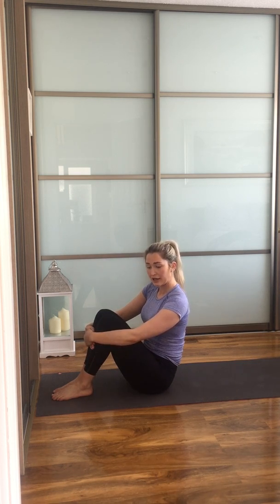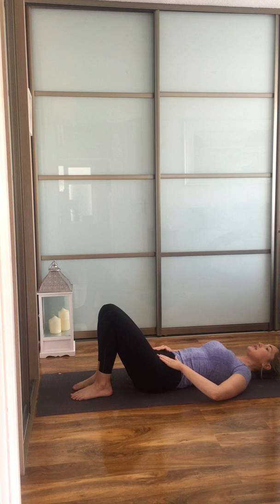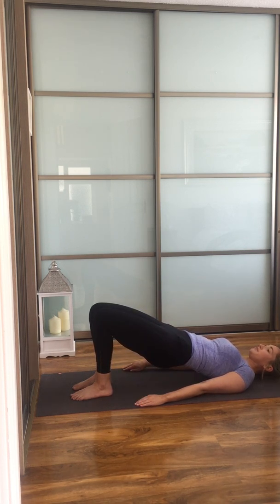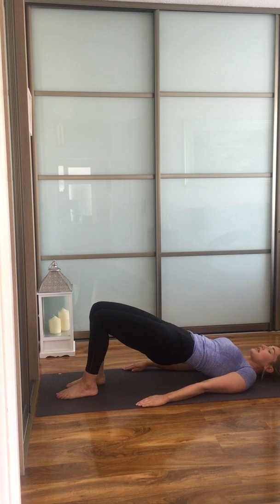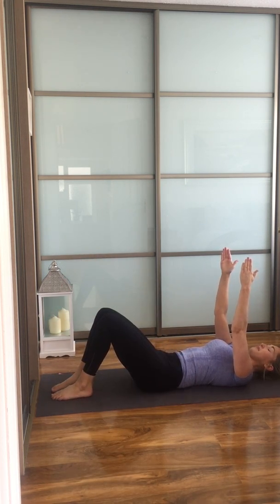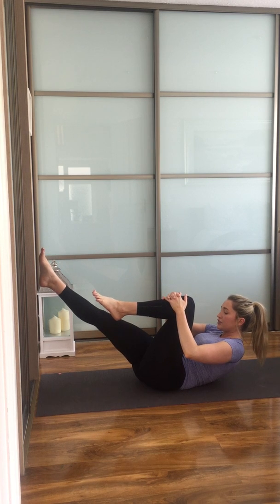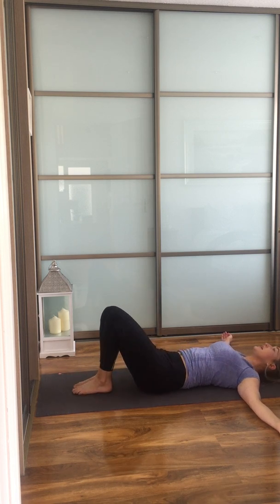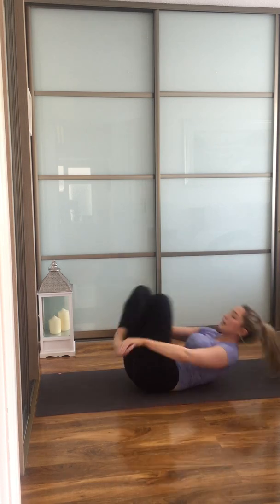Quick Ab Blitz with Sophie MallenMovement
Not very long but very effective ! This can be done in addition to my previous video (Shaking off the Cobwebs) or as a stand alone little work out. You can always up the reps to make it more intense!!!